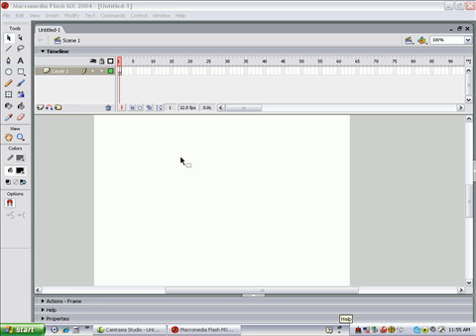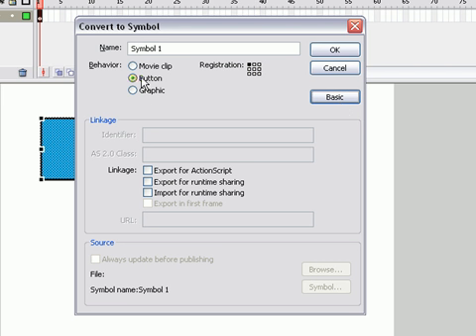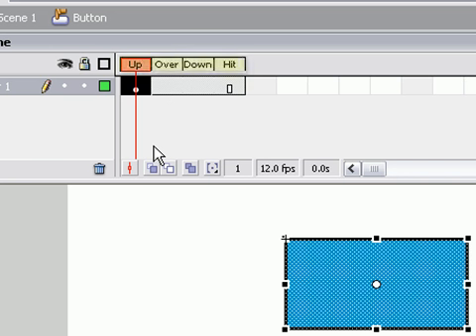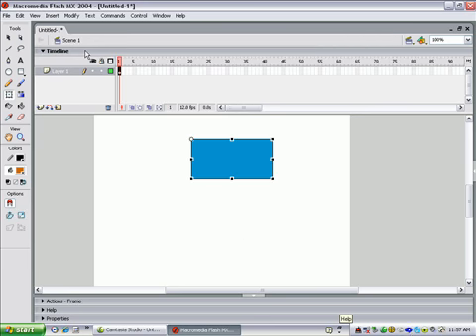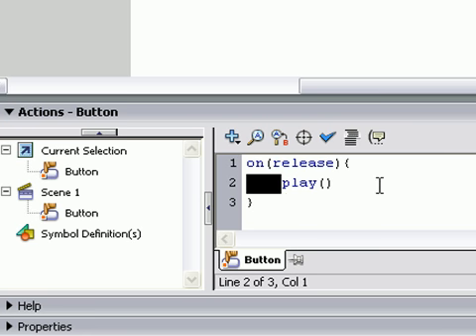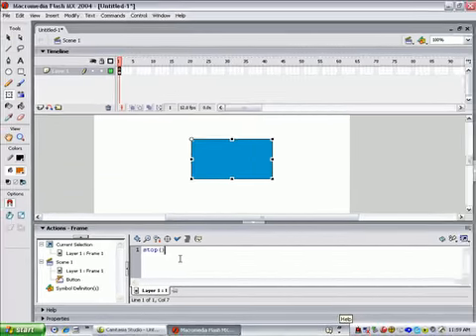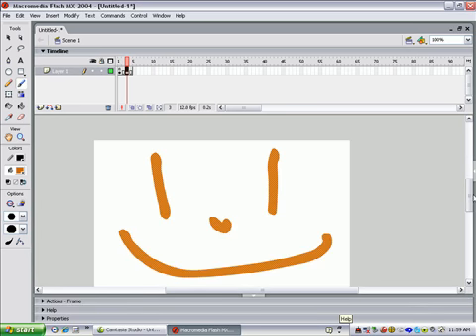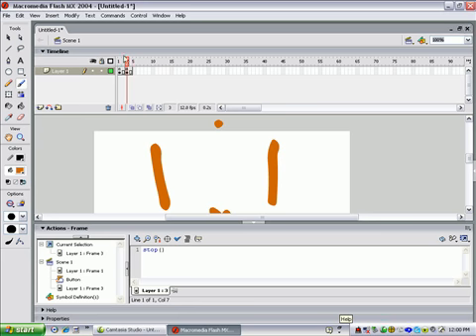Flash Button Tutorial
A video tutorial about how to make a button in Flash MX 2004. By Chris.